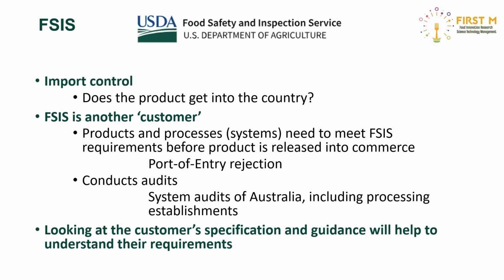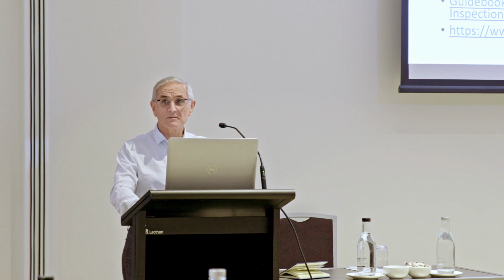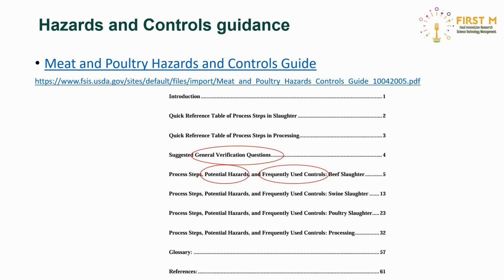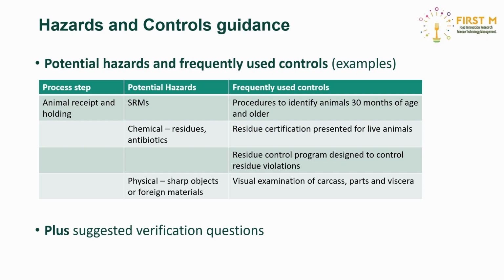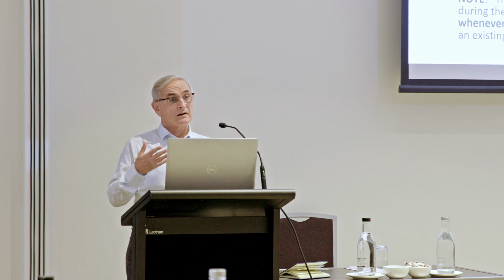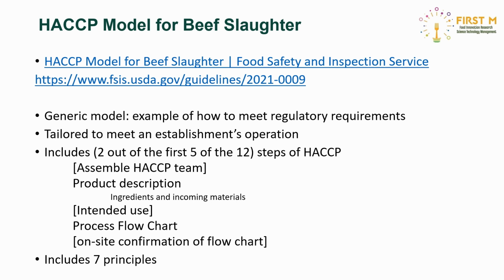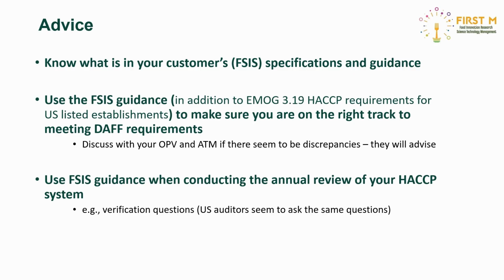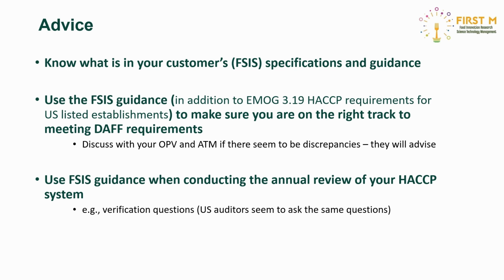Export meat update - HACCP guidance